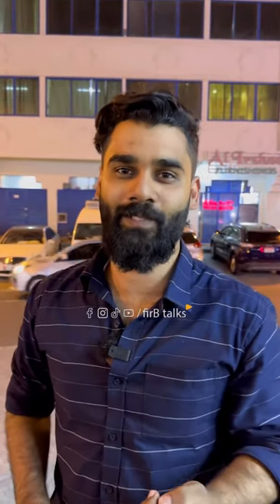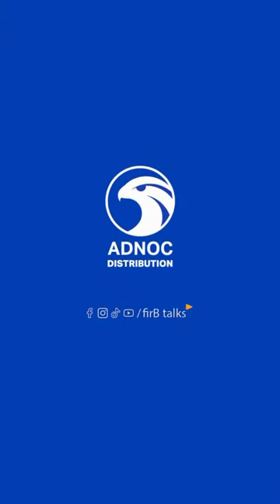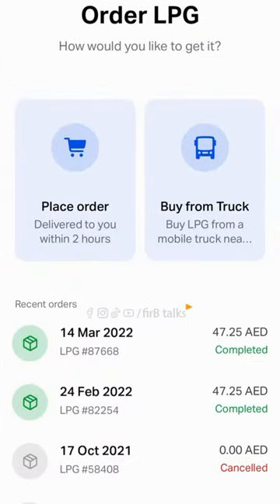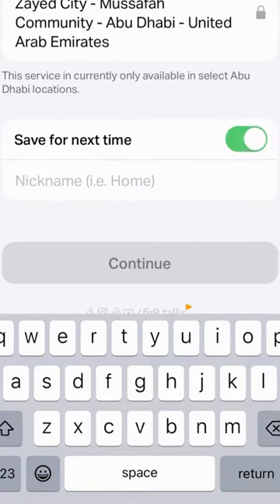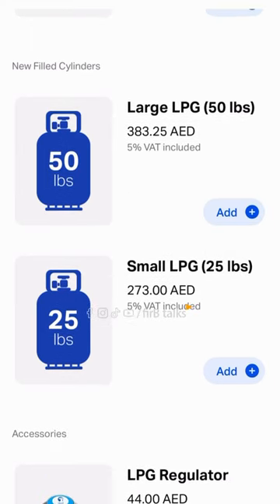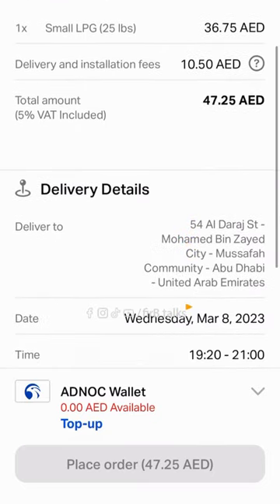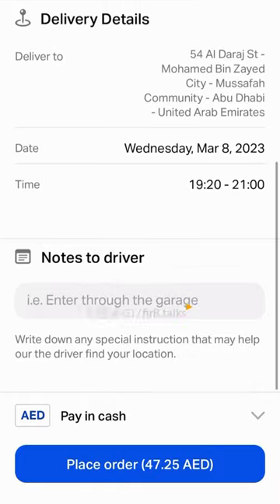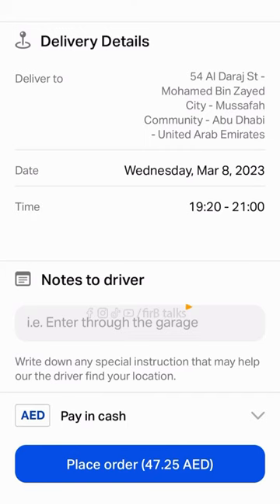Order LPG cylinders via ADNOC App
How to order LPG cylinder in Adnoc app